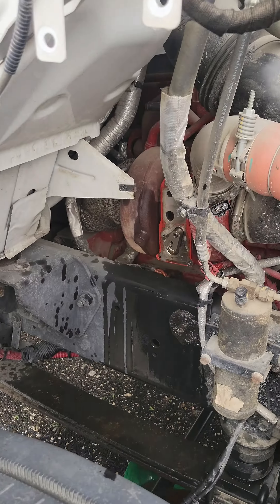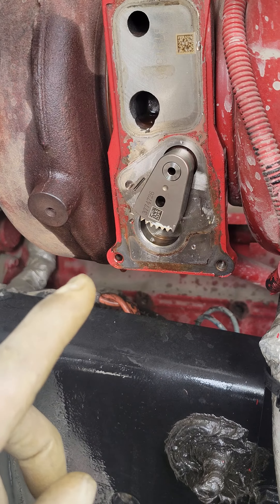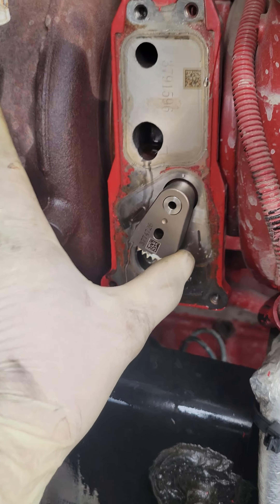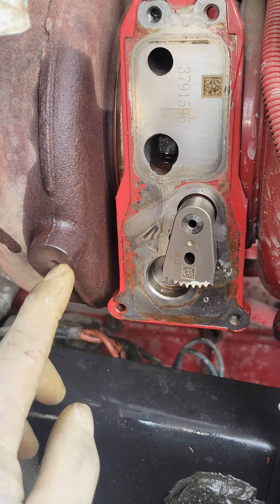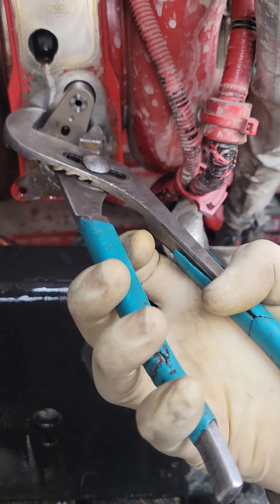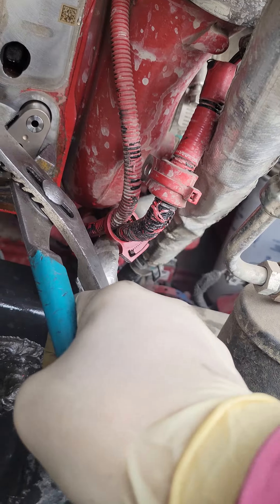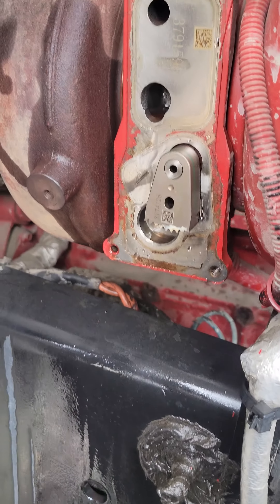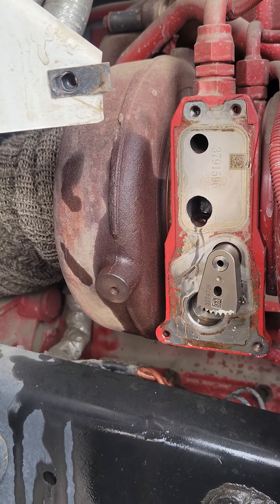It's NOT Just a BAD Actuator// VGT is SEIZED up 😧 F-750 Cummins 6.7